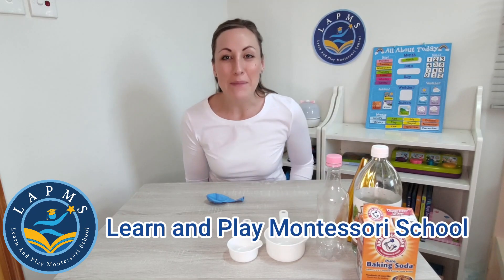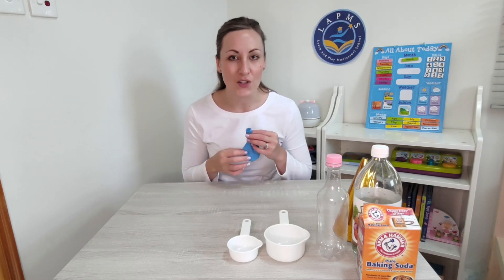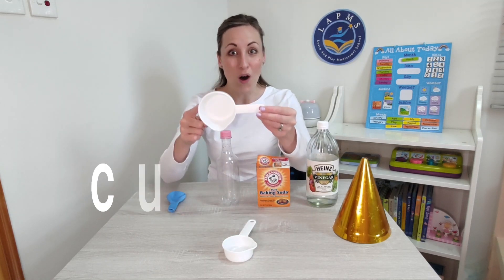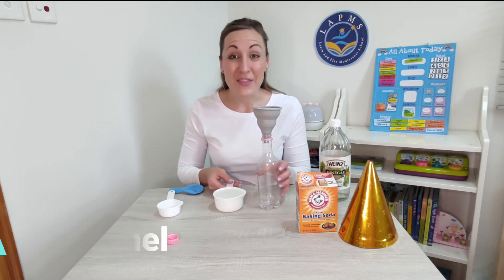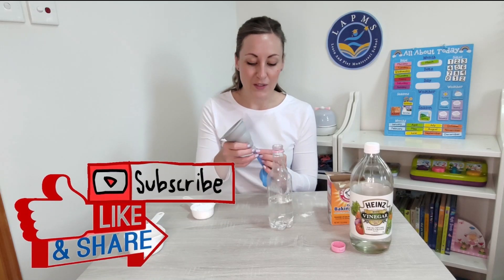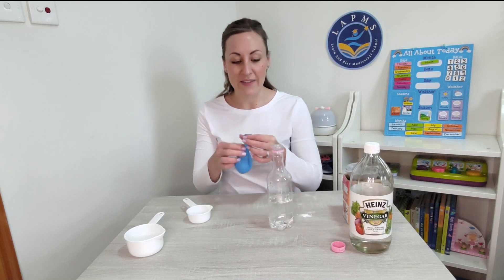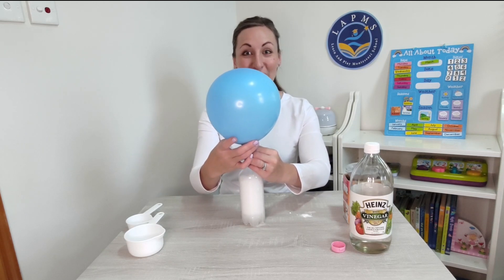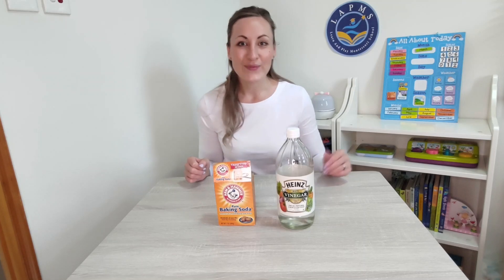Science Lesson for Preschool & Kindergarten - Taught Hands on With Balloons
You can blow up a balloon, easily with your mouth. (Learn more about our Online Program But in this fun science experiment, Miss Emily shows us how to blow up a balloon using some very special items from around the house. We learn some basic chemistry and have fun seeing how gas can be expelled from vinegar and baking soda. We also learn how to measure in cups as we do our fun science experiment.